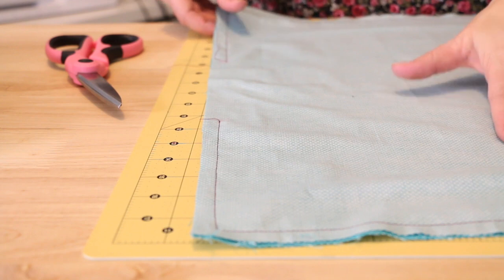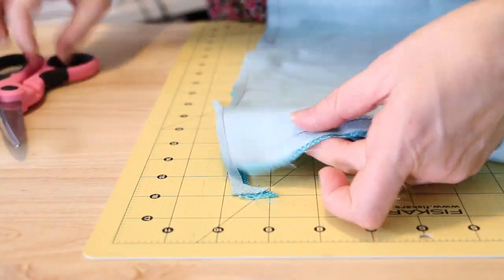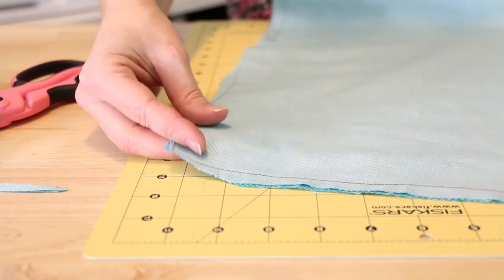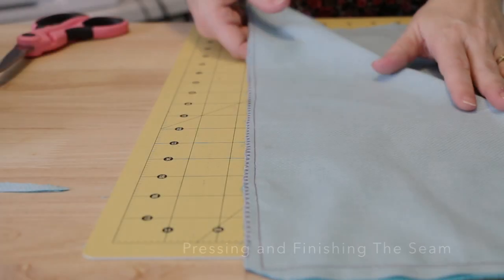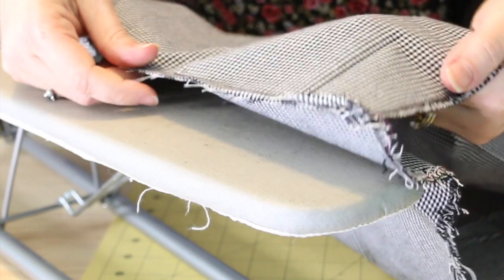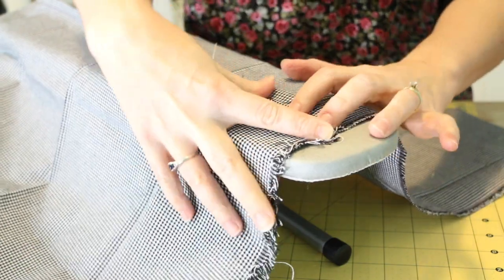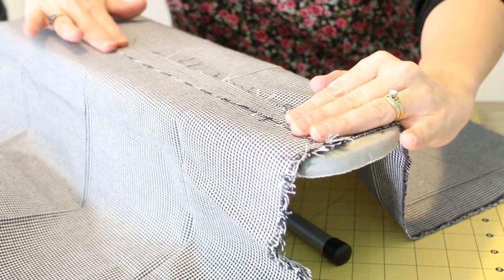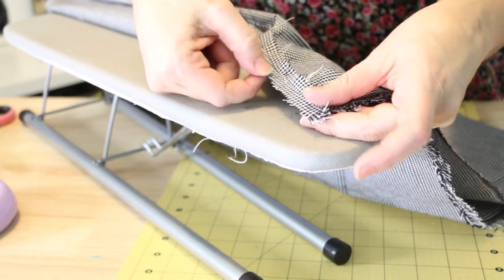Sewing Basics Part 2 Trimming and Pressing Seams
Continuing with Sewing Basics Part 2, in this video, we look at how to trim a seam allowance and the importance of pressing seams.

If you haven't gotten the Sewing Academy course syllabus and overview PDF, you can grab it for free at Pixie Faire